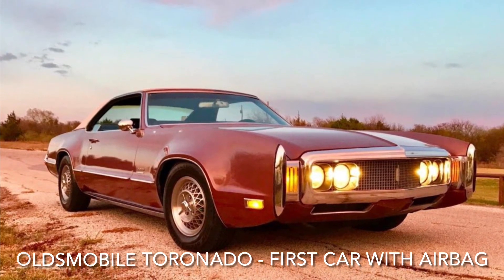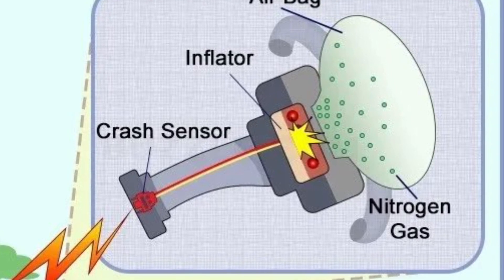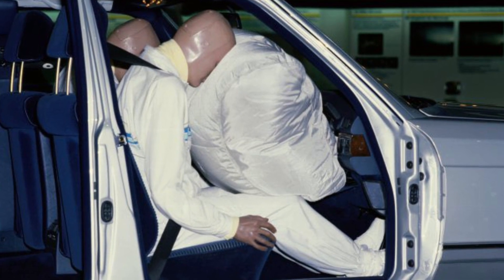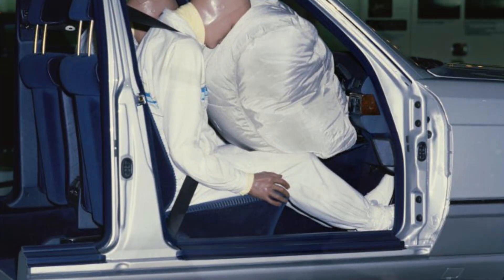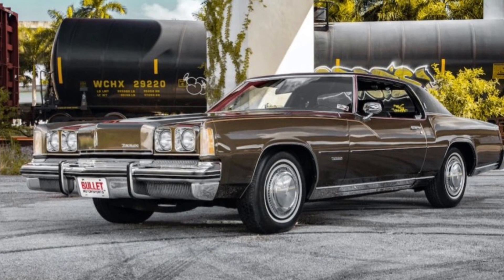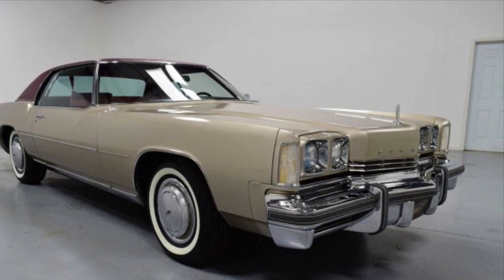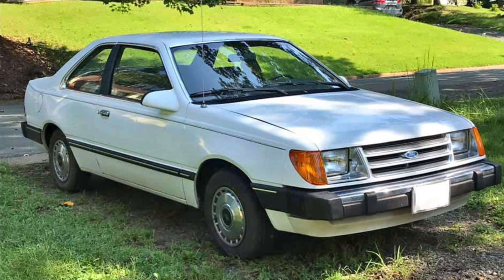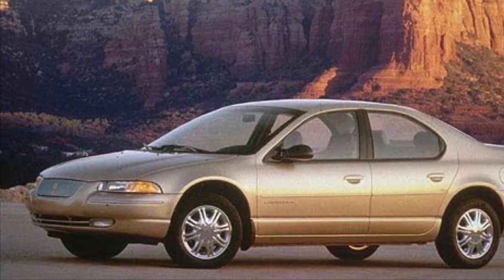First car fitted with an airbag - Oldsmobile Toronado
General Motors installed airbags in a fleet of 1973 Chevrolet Impalas—for government use only. The 1973 Oldsmobile Toronado was the first car with a passenger airbag sold to the public.